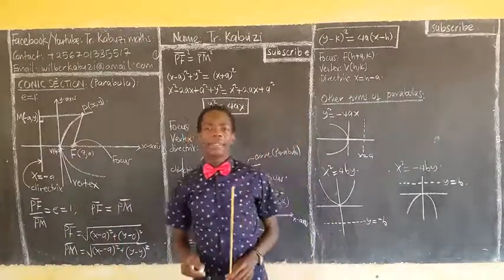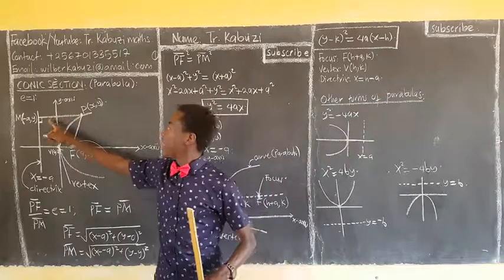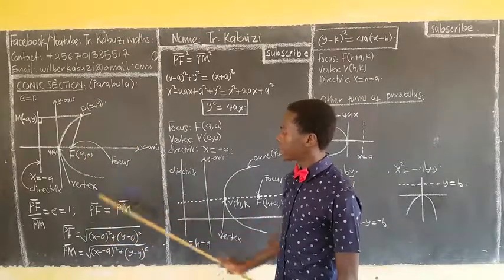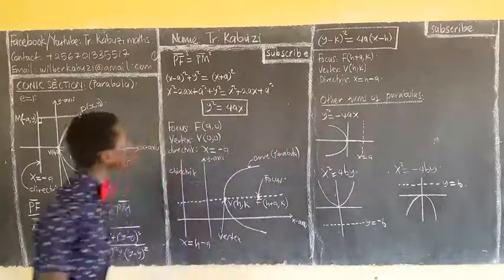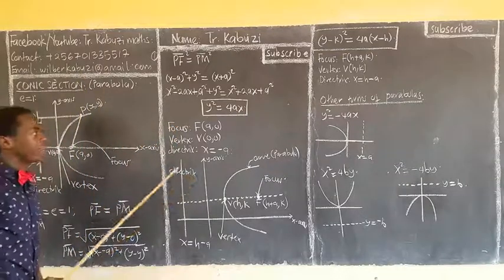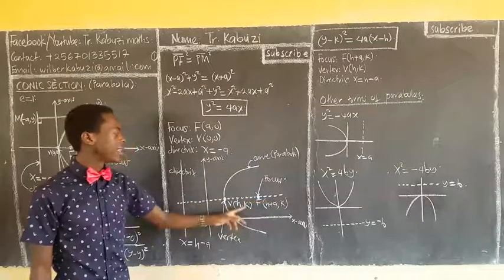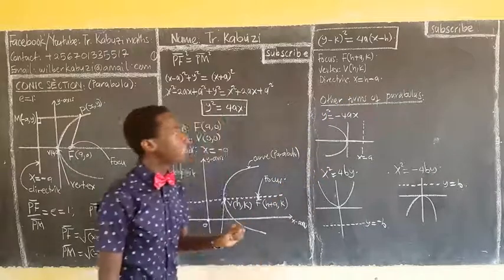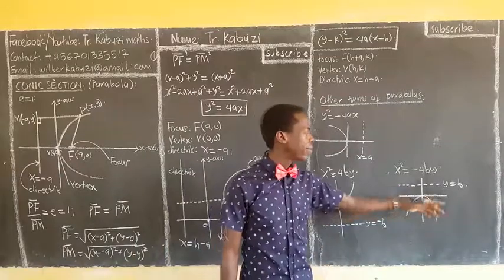Conic section: parabola...........africastruggle.